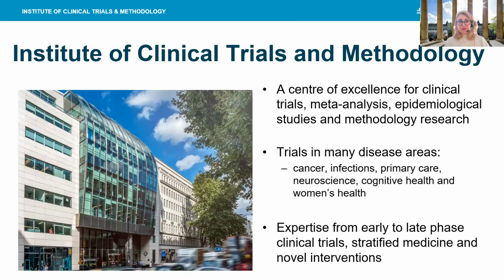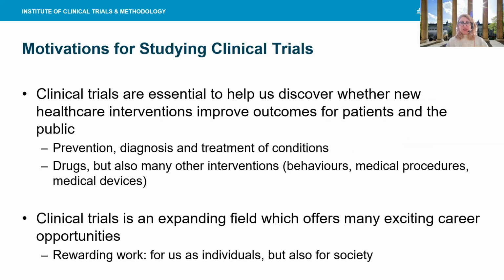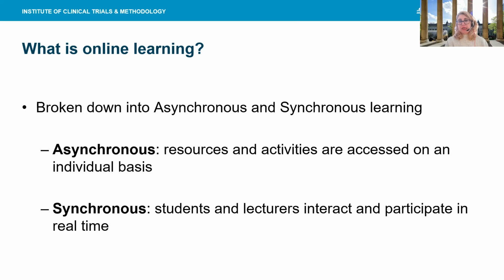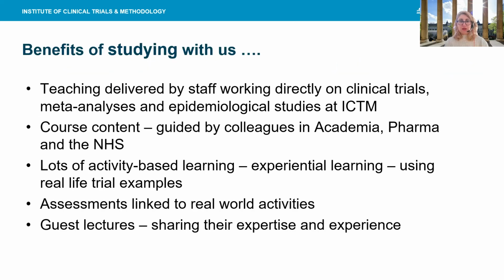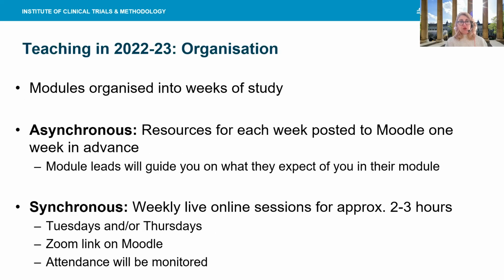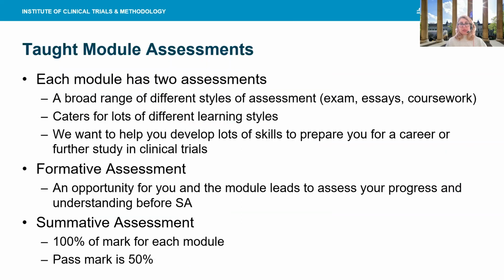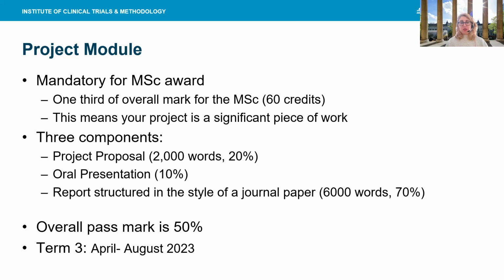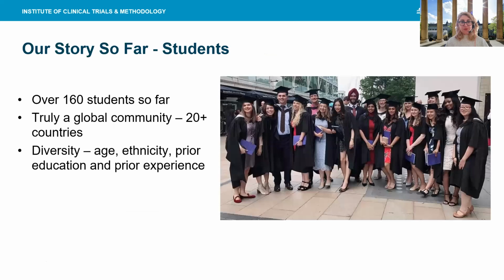MSc Clinical Trials | Information Session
This session was led by Dr Alex Gentry-Maharaj, MSc Clinical Trials Programme Director. She shares more about the programme and answers live Q&A's.

Learn more about our Faculty - search 'UCL Population Health Sciences',